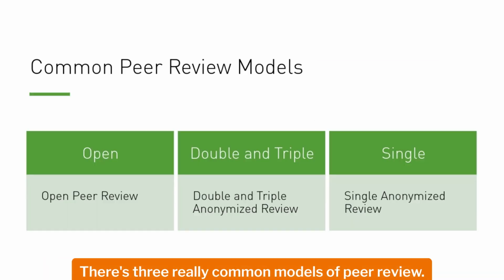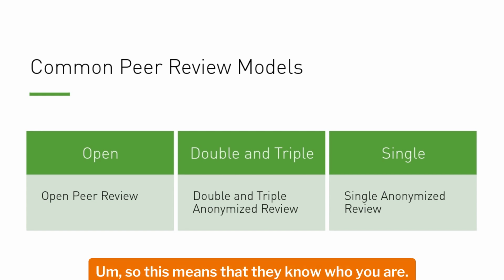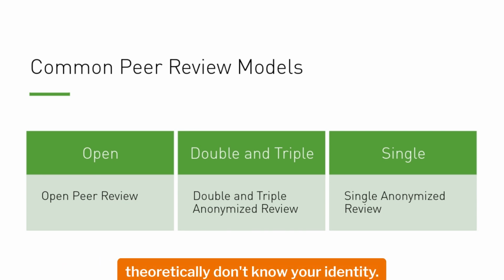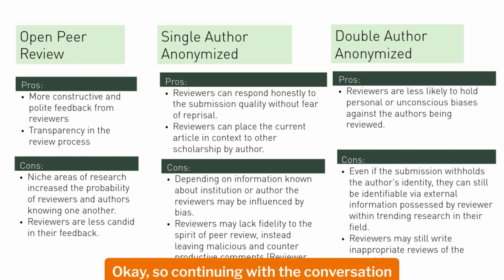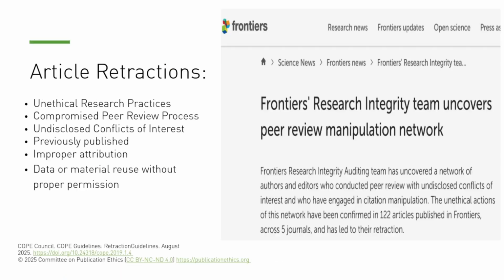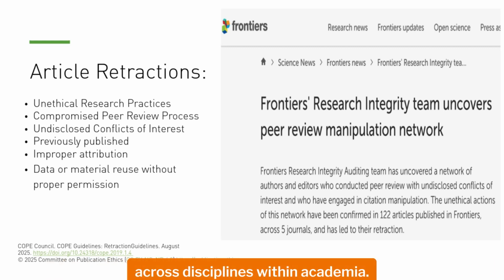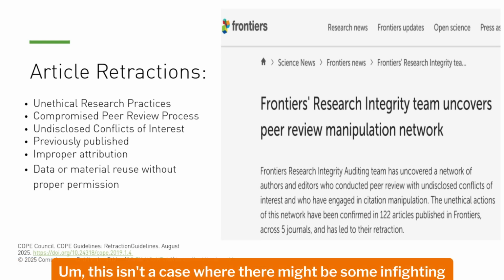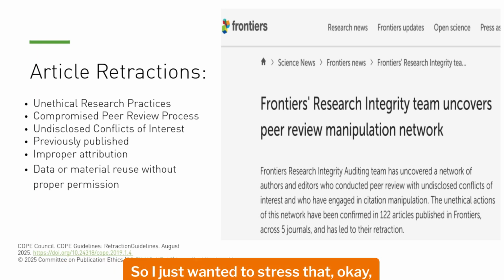Peer Review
This is a introductory over view to the peer review process.